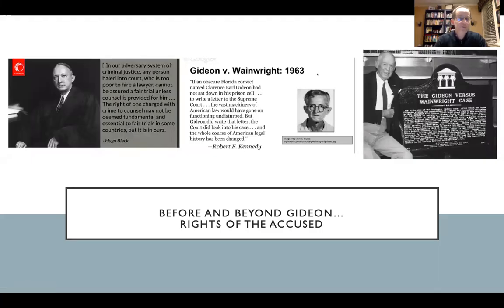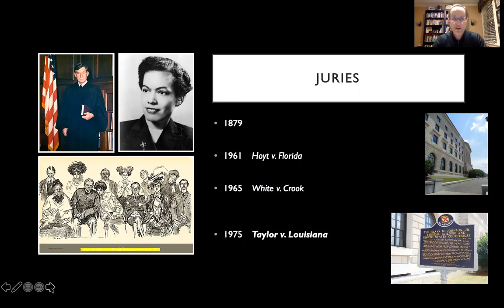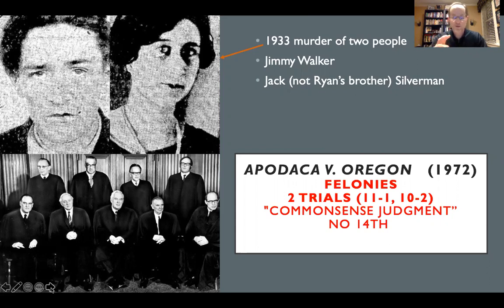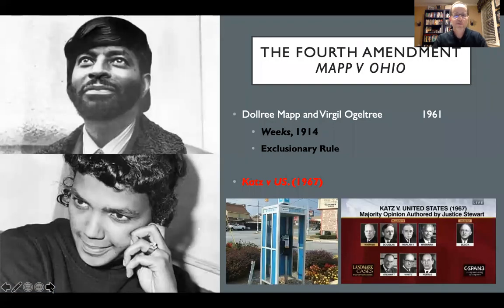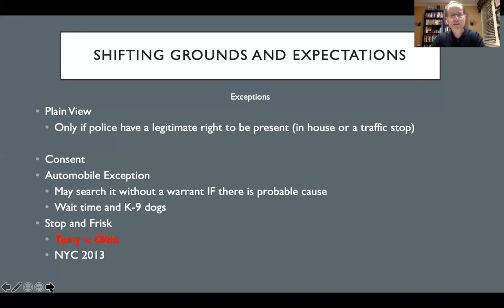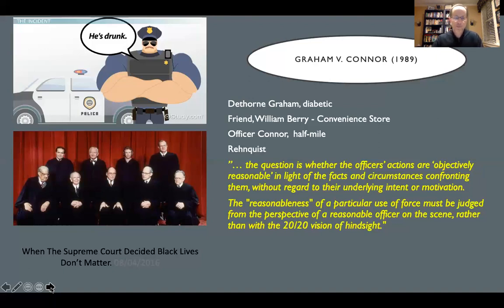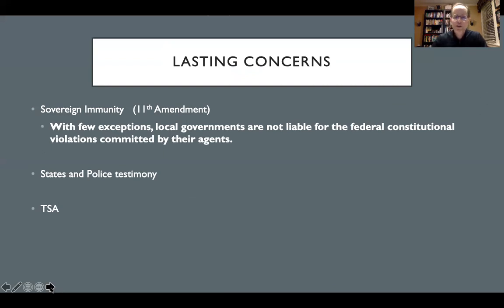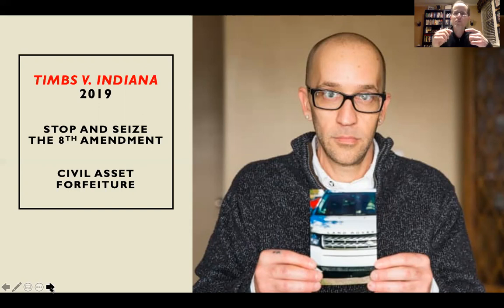Rights of the Accused: Before and Beyond Gideon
This lecture surveys cases that apply the 14th Amendment and mandate that states uphold due process rights within the 4th, 5th and 6th Amendments